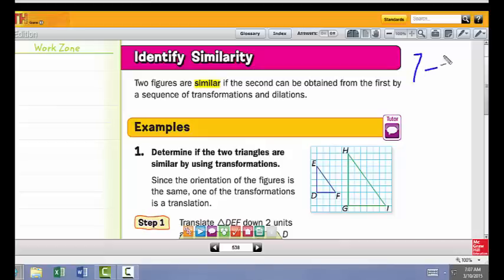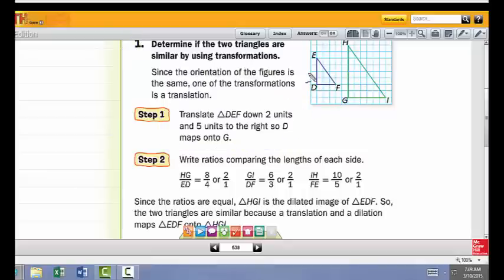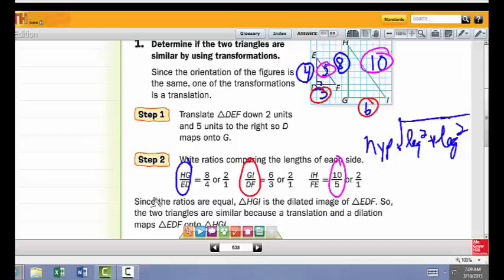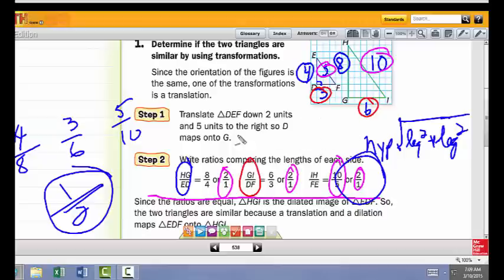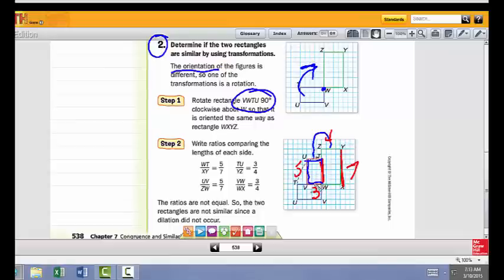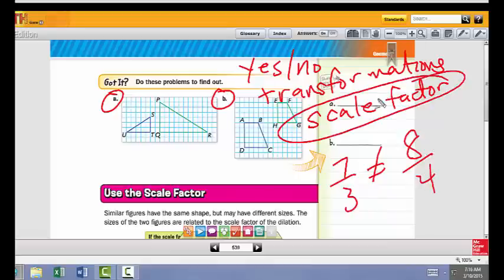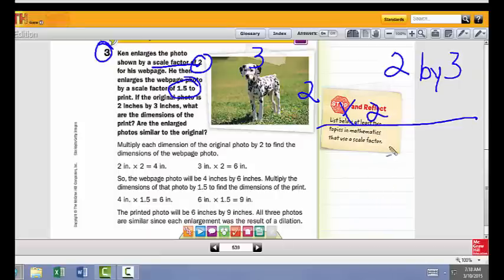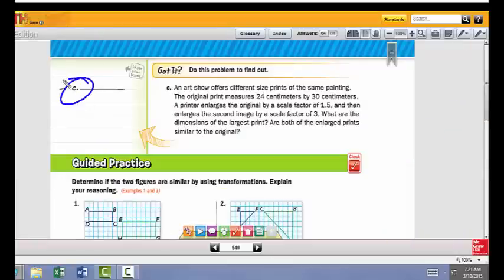7 3a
Description